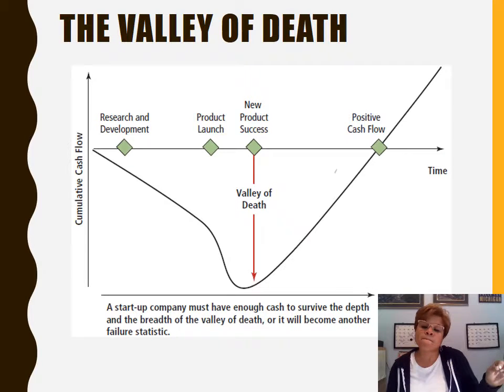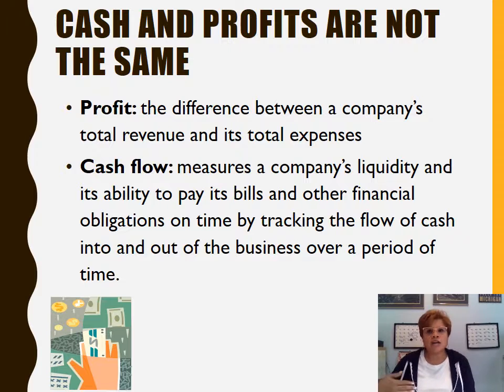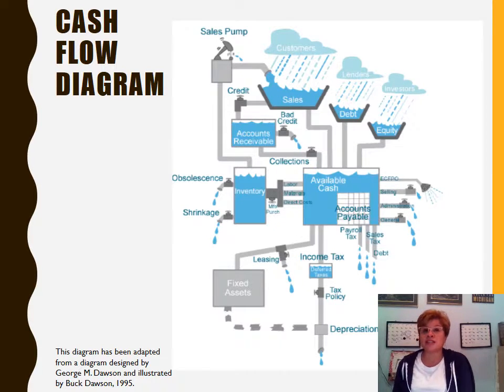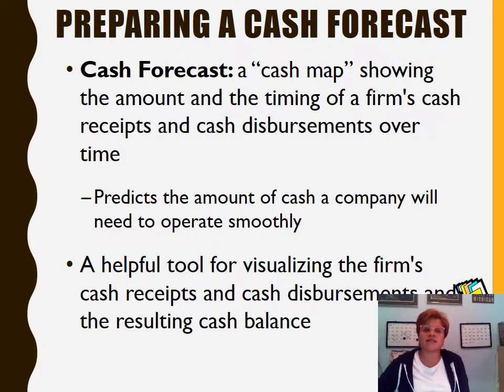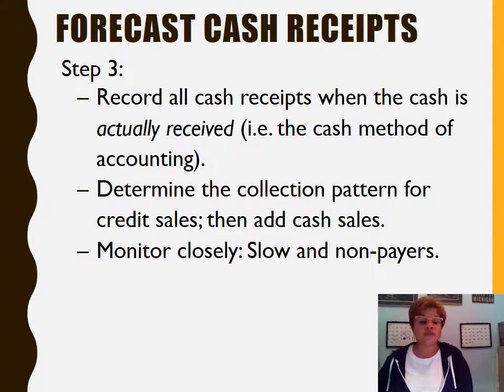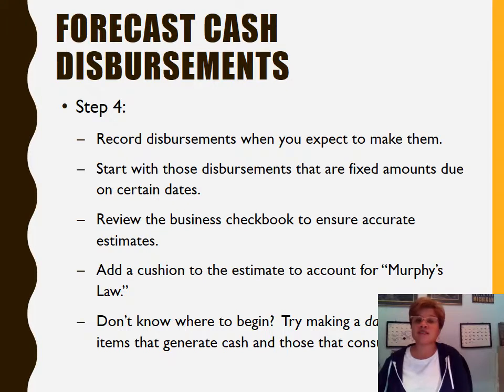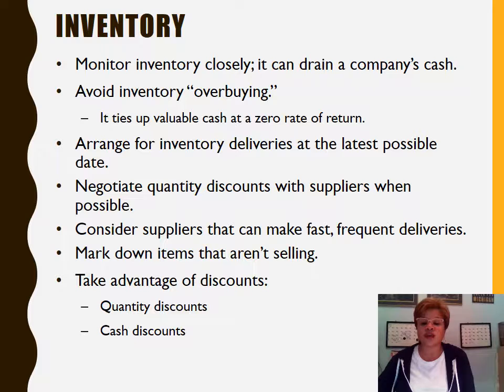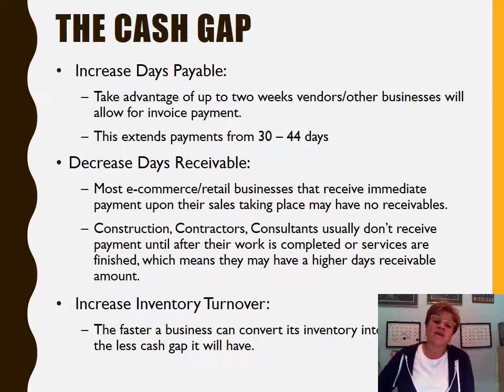Lesson 4 Cash Flow Management Fall 2019 recorded lecture